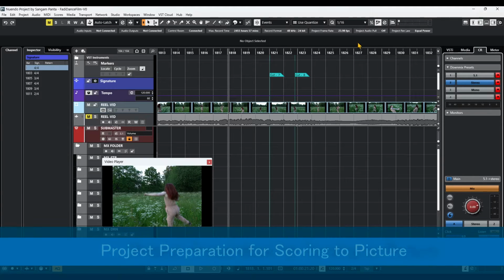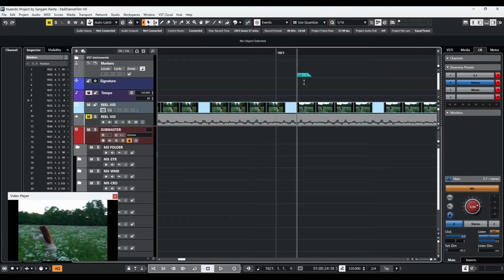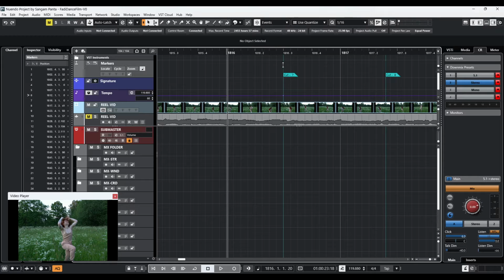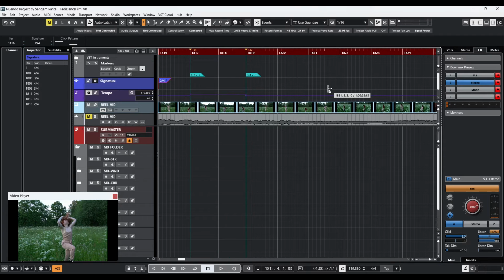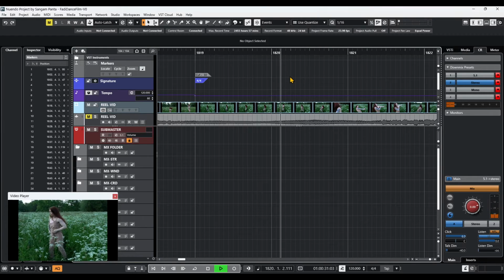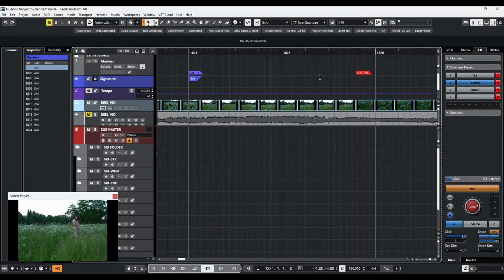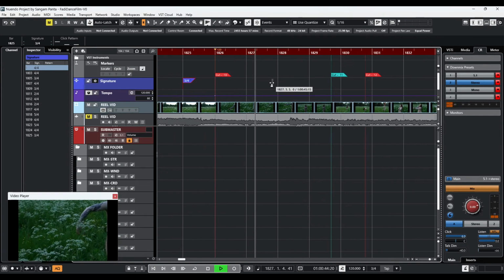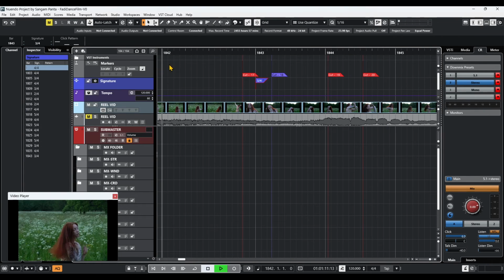Cubase Tempo Mapping Film Composition (Film Scoring Preparation)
This is how I prepare for film compositions using inbuilt tools within Nuendo and Cubase.